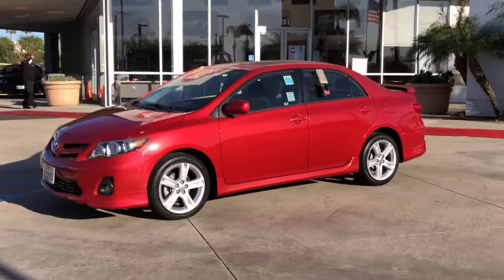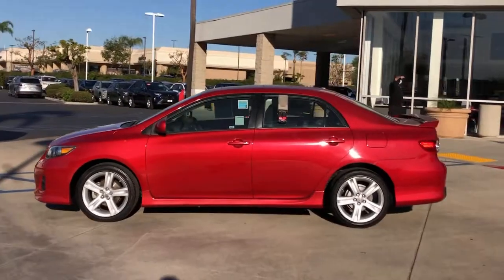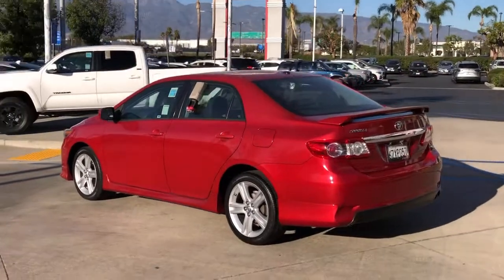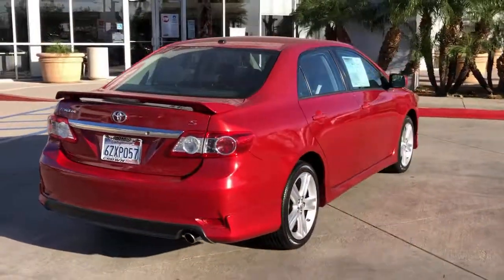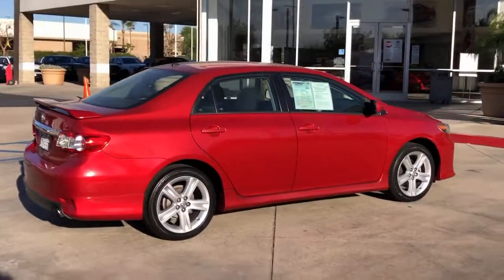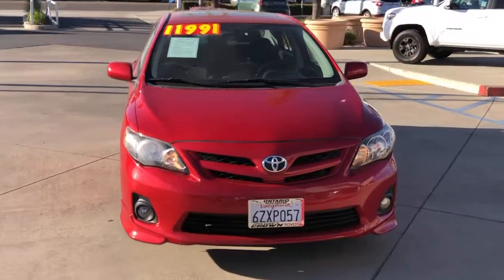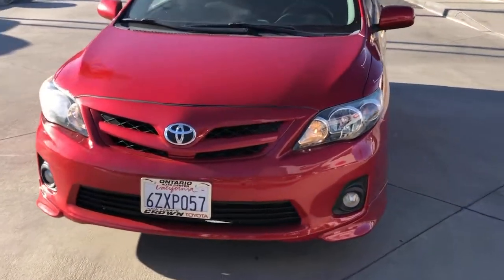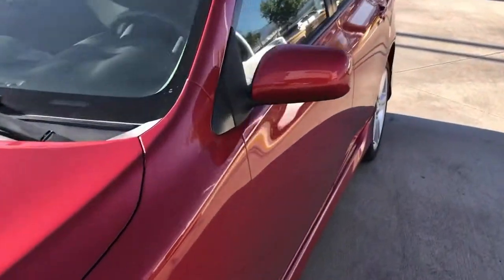2013 Toyota Corolla used, Ontario, Corona, Riverside, Chino, Upland, Fontana, CA 2089247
2013 Toyota Corolla

Crown Toyota
1201 Kettering Drive

2013 Toyota Corolla S Clean CARFAX.brCrown Toyota typically sells between 600 and 700 new vehicles every month making it a top five Toyota dealer in the nation! We get more clean, one owner trade-in vehicles than any dealer in the Inland Empire! Most car dealers have to buy their inventory from rental car companies or auctions. The vehicles that end up at auctions are usually those that other dealers have rejected for some reason. We rarely need to go out and buy inventory for our used car department. Please stop by soon and check out our huge selection of clean, one owner cars, trucks, vans and SUV's. Many of which are Toyota Certified with low interest financing and a great warranty built in! Shop the smart way at John Elway's Crown Toyota! At John Elway's Crown Toyota we focus on what's really important - your experience. One Price, Simple, No Games.brbrAt John Elway's Crown Toyota we focus on what's really important - your experience. Our One Price, Simple, No Games philosophy takes the hassle and frustration out of buying a vehicle. We monitor the market for what each vehicle is actually selling for after all the hours of back and forth negotiation. Then we post one price - our BEST price - on every vehicle upfront, saving you time and frustration. John Elway wants to be ''YOUR''Toyota dealer.